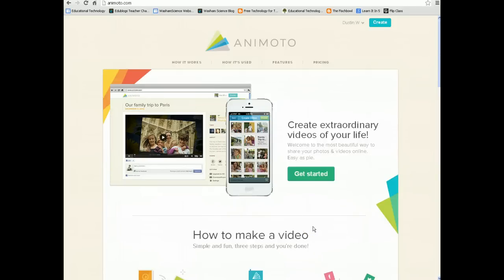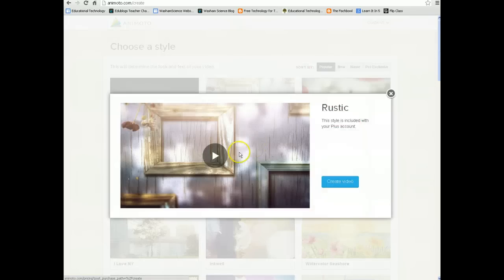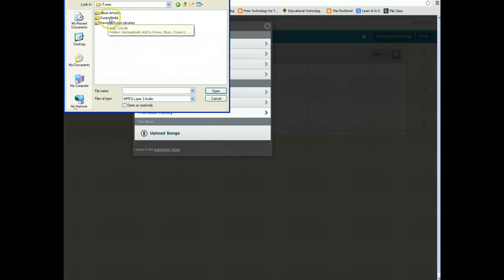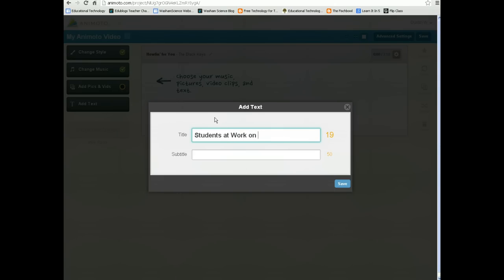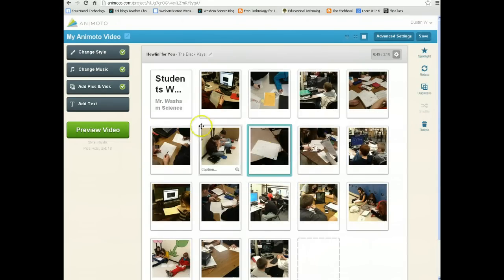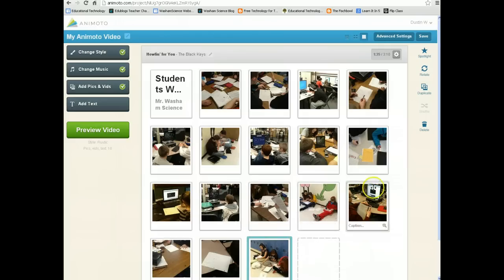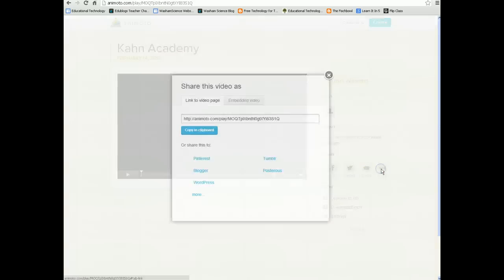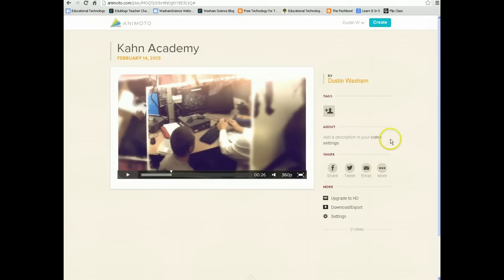How to Use Animoto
How to use Animoto to create a video.